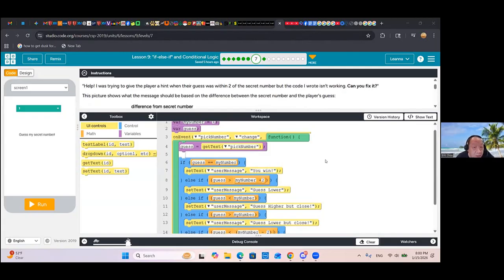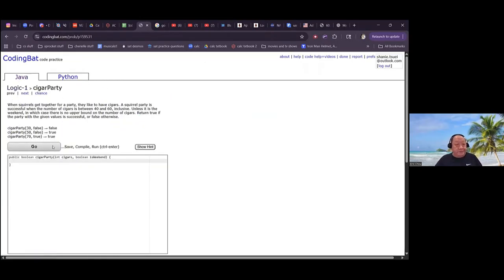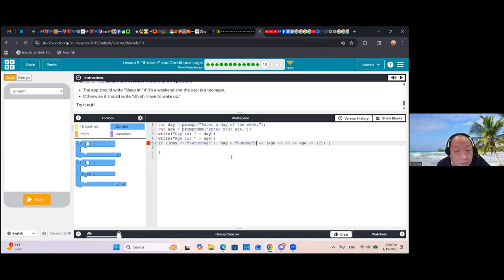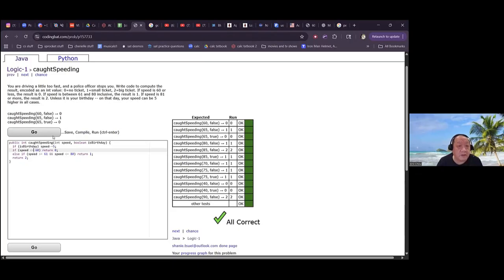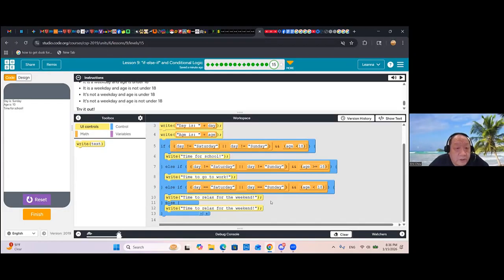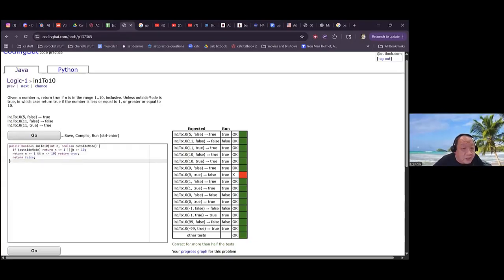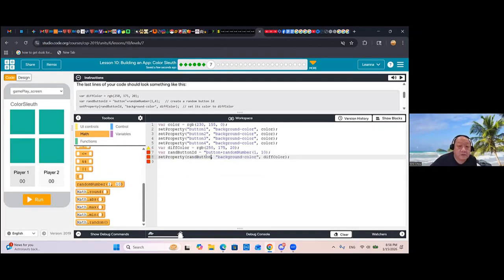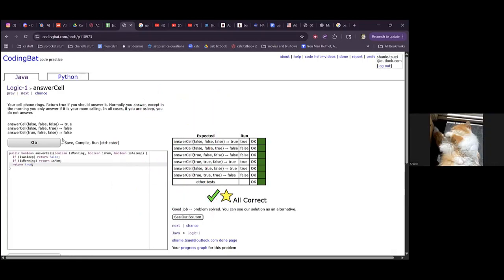Week 28: 01/15/2026